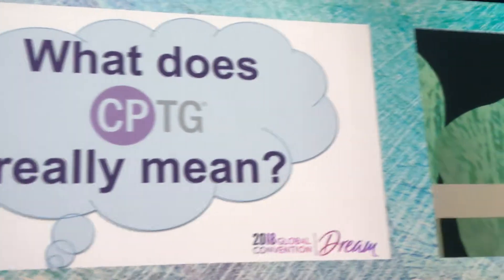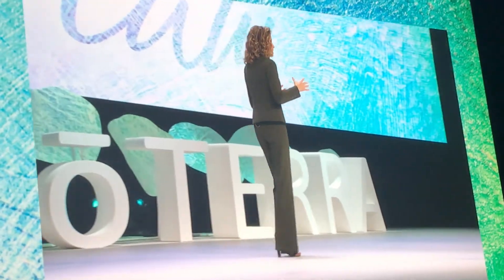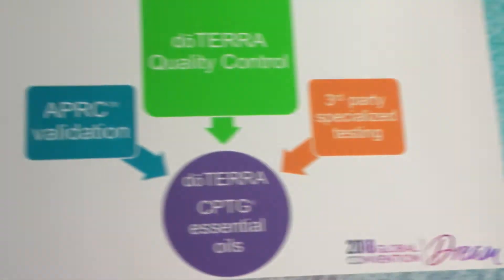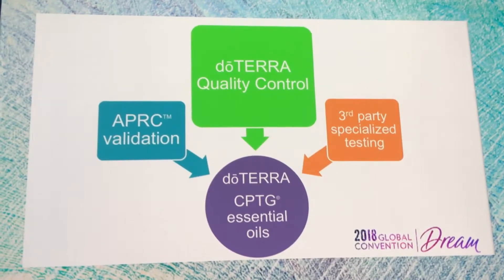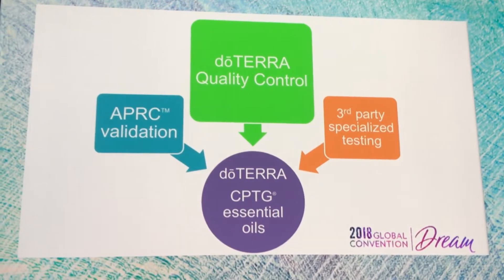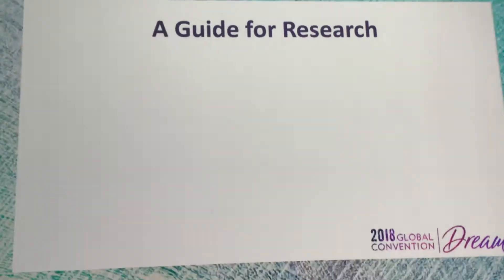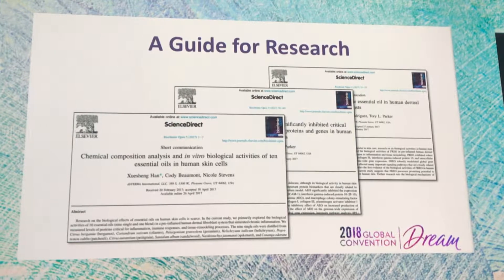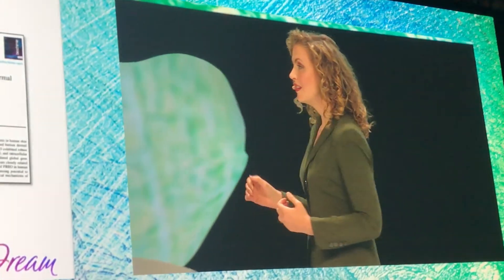Certified Pure Therapeutic Grade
To order these Therapeutic Grade Essential Oils, please visit my

I would love to help you get started on your Holistic Health + Essential Oil Journey!